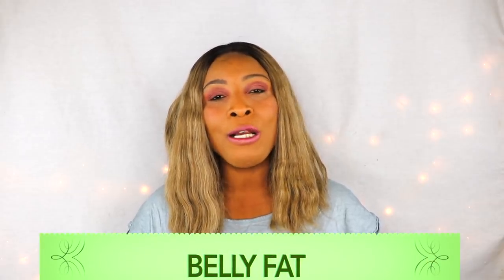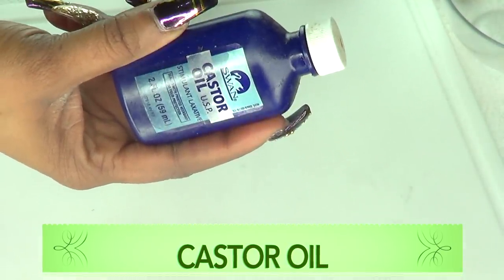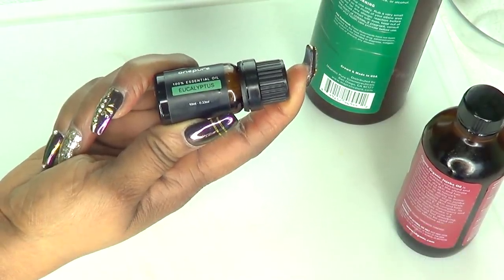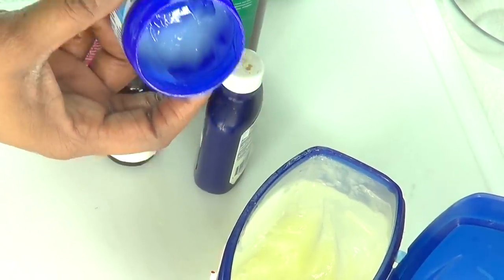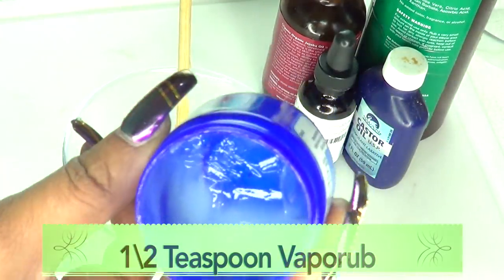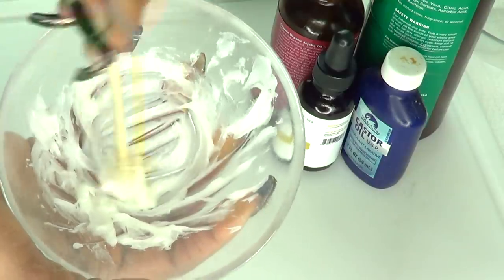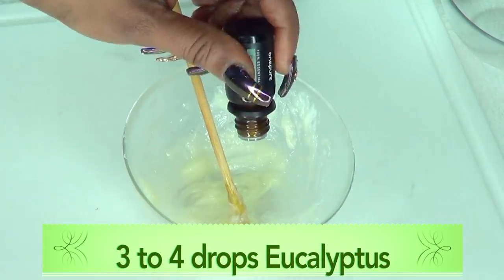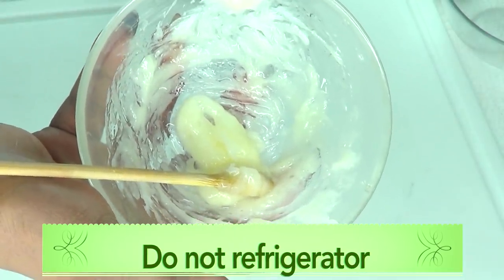REDUCE BELLY FAT IN 7 DAYS, TURN 36 BELLY TO 25 INCHES SUPER FAST Khichi Beauty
BELLY FAT!! In this video, I shared a homemade belly fat cream. I use ingredients that have properties that are known to help to shrink BELLY FAT. I also shared a live demonstration on how to use the cream for best results.

PRODUCTS MENTION:
VITAMIN E. OIL
VICKS VAPORUB
CASTOR OIL

PRODUCTS I ENJOY USING ON MY SKIN:
rose water

Khichibeauty